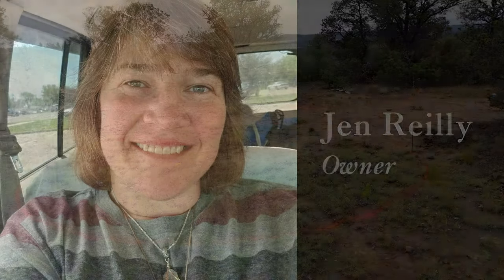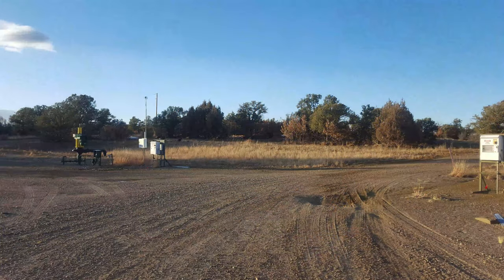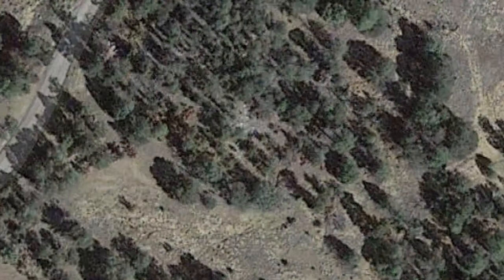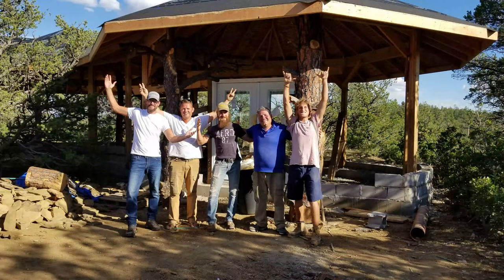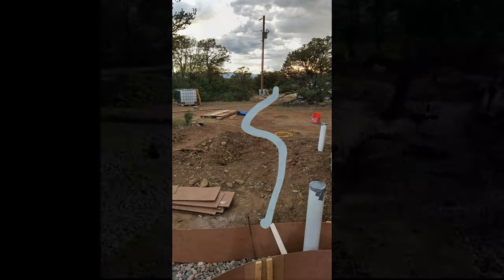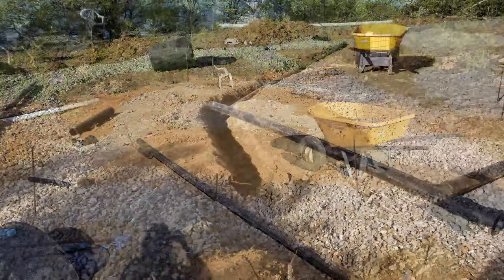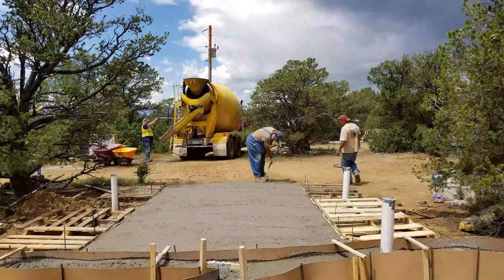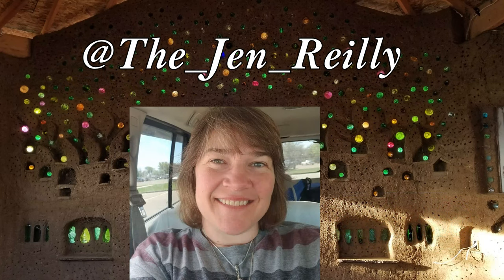How-to Cob House: Siting, Foundation, Underground and Permits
A video about the method to my decisions of house design, location/ siting of the house on the land, foundation I chose, and the permitting process for my county. Included are mistakes made, and things I might do differently today.

Attributions: Images

Mr. Yuck
Engineers
file:///C:/Users/JustJen/Desktop/House%20Construction%20Media/engineer.jpg